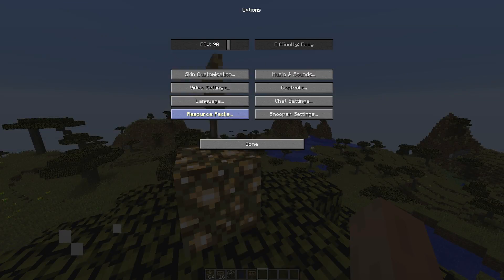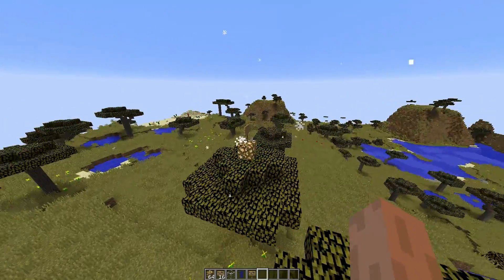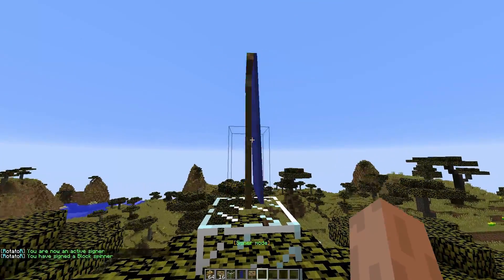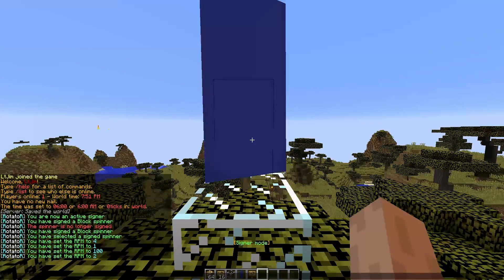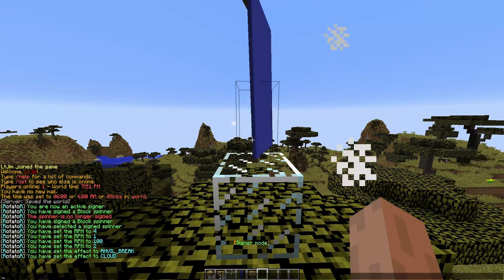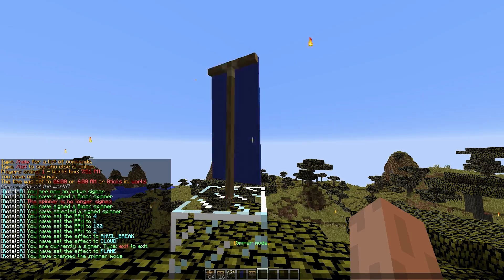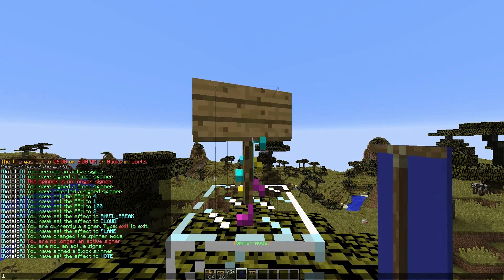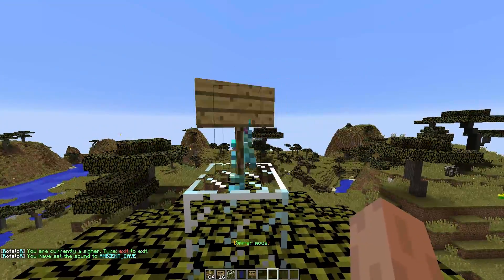Minecraft Plugin Tutorial - Rotator